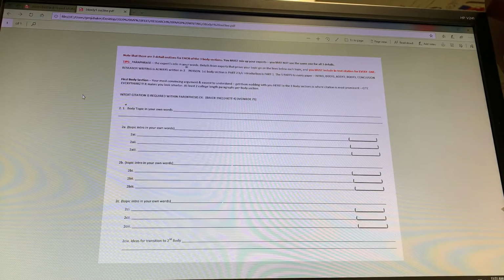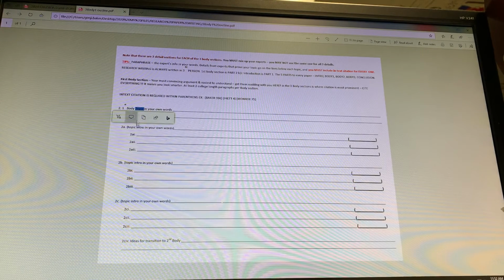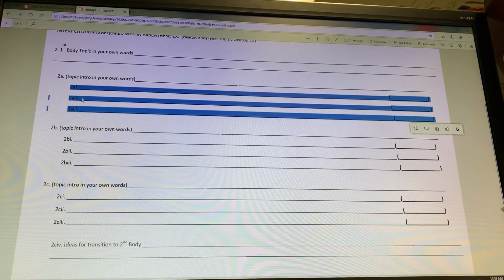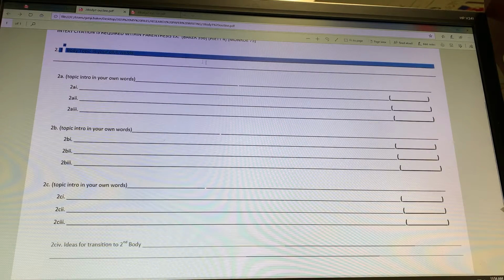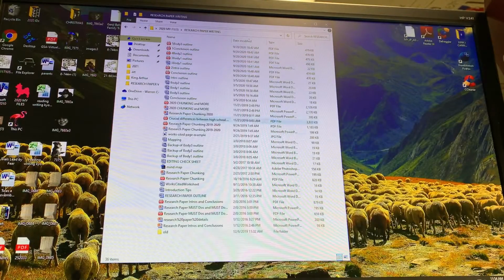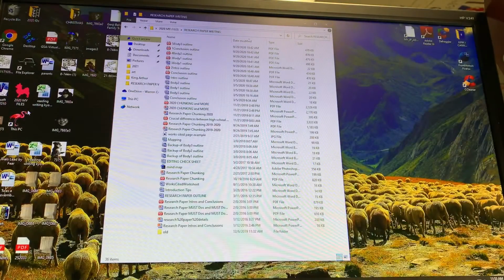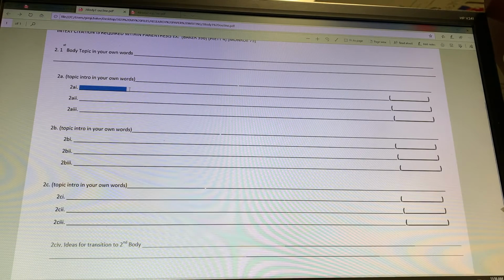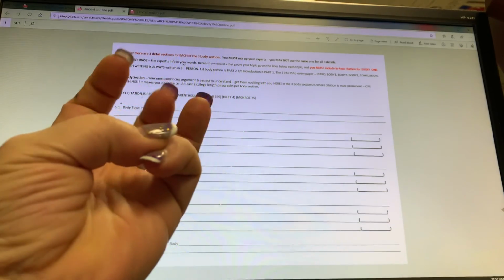RESEARCH PAPER OUTLINE EXPLAINED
Going through the PPT and explaining the outline.